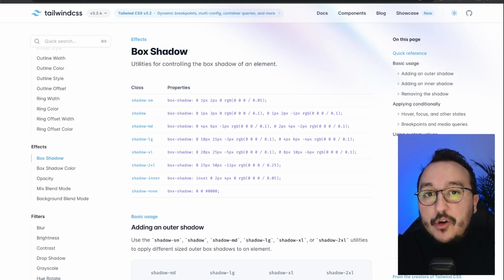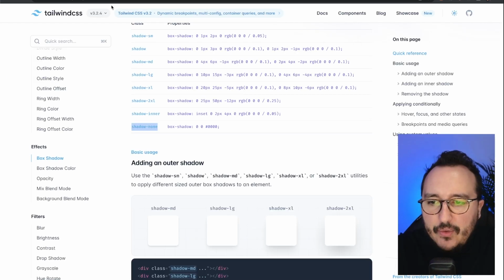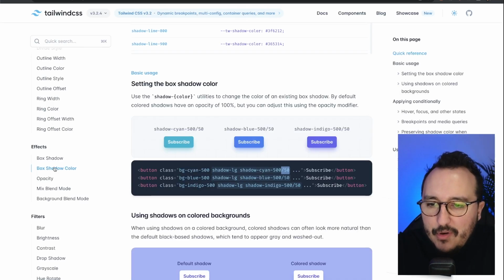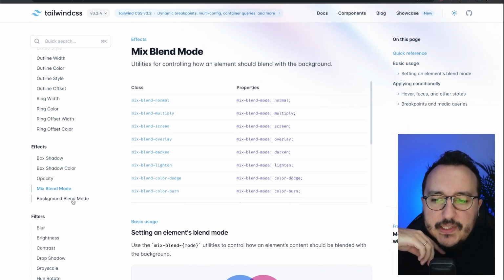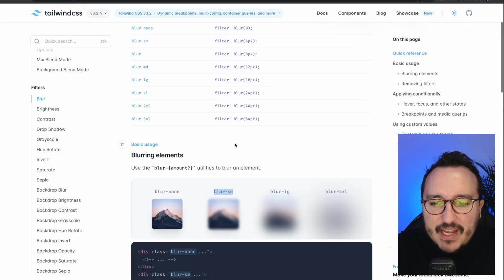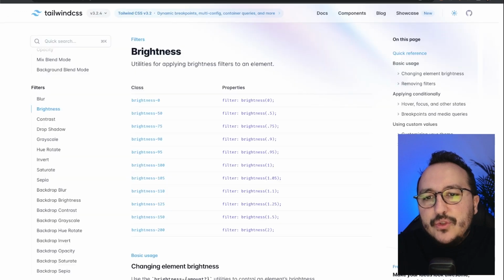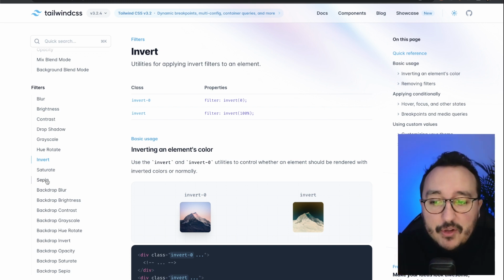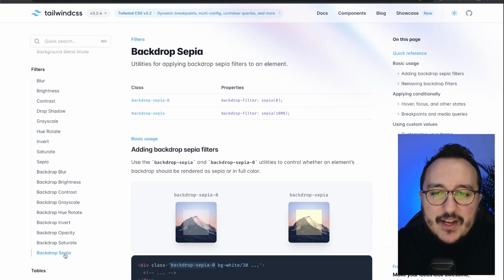Effects & Filters with Tailwindcss — Course Part 9